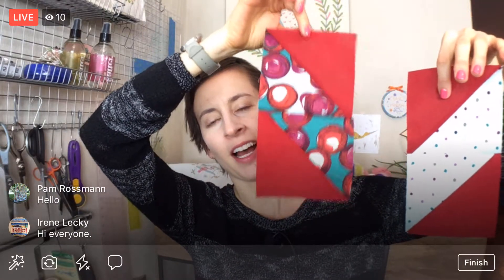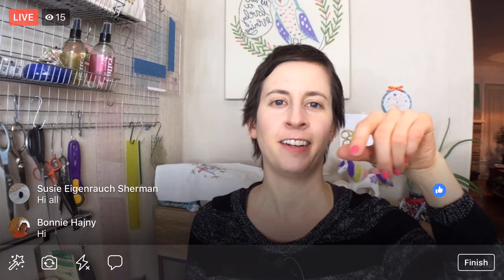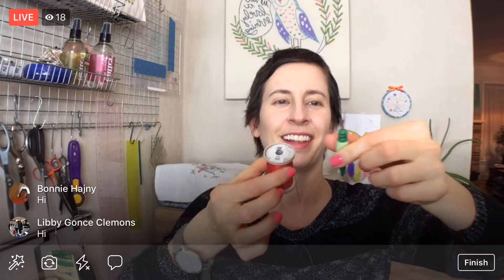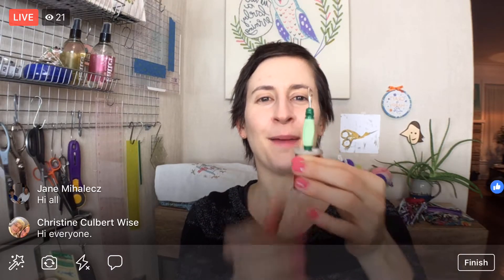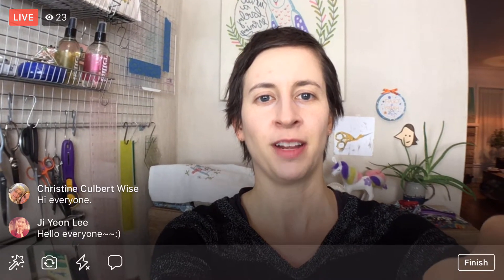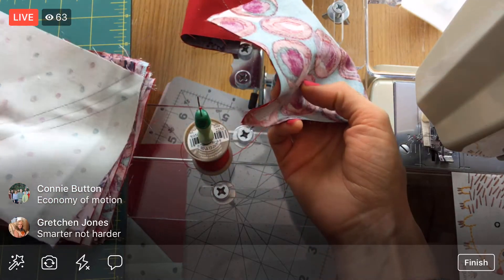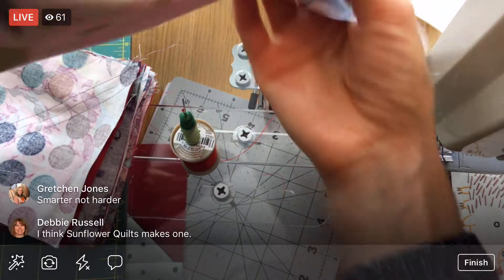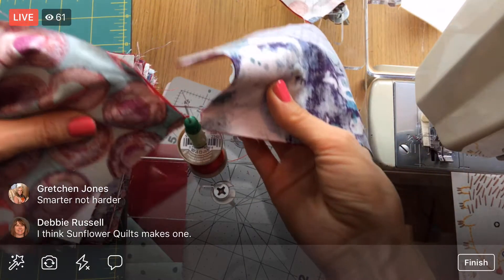Snipping chain pieced squares - Vid 8 Charming Chevrons quilt RelaxAndCraft Designer series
Facebook LIVE recording from January 17, 2018 – Finishing chain piecing Half Square Triangles for the Charming Chevrons quilt by Christa Watson of Christa Quilts. Also made snippers from a seam ripper.